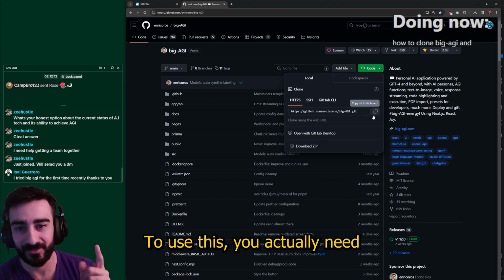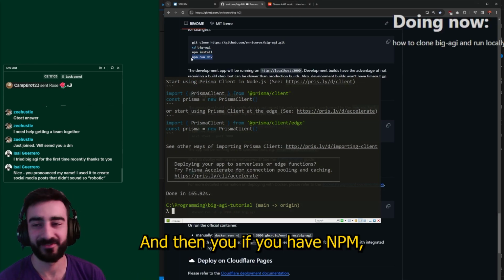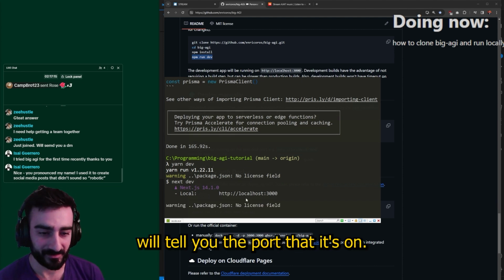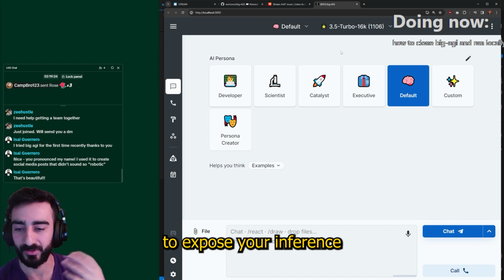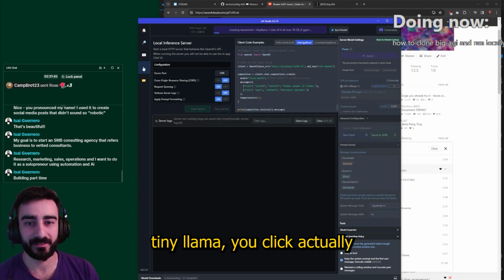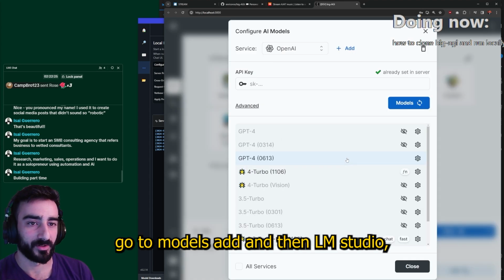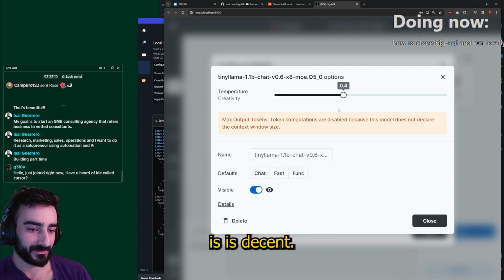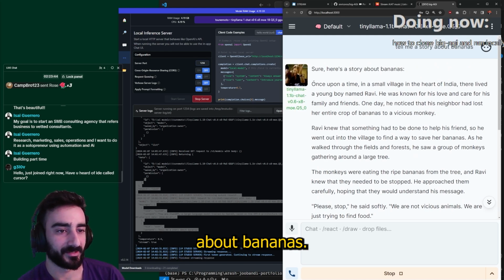Running big-AGI locally with LM Studio [TUTORIAL]